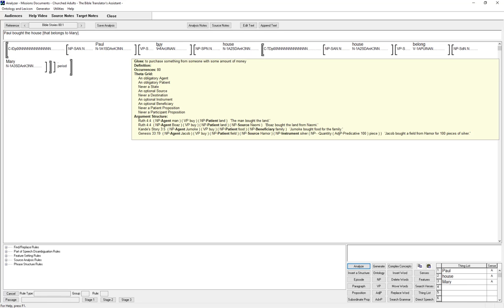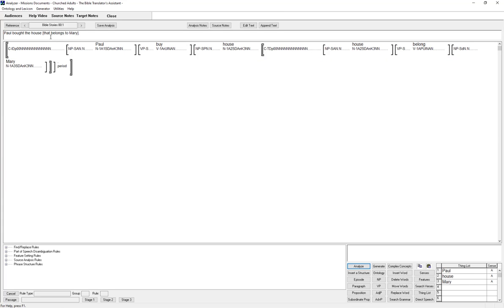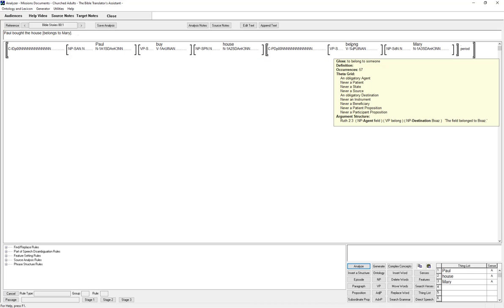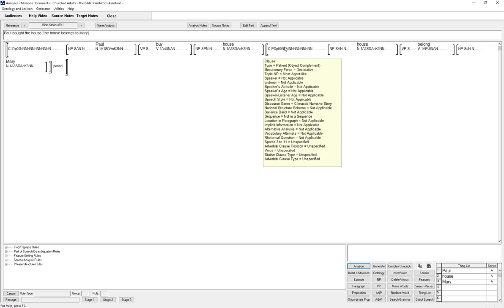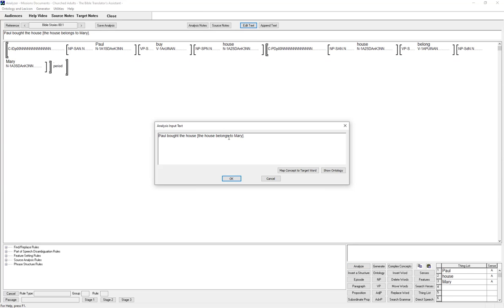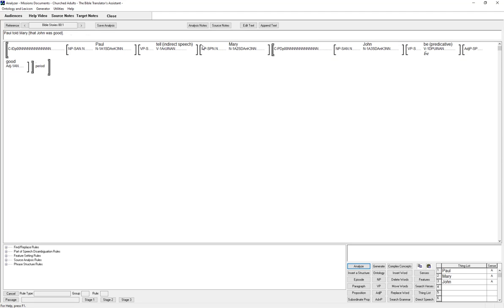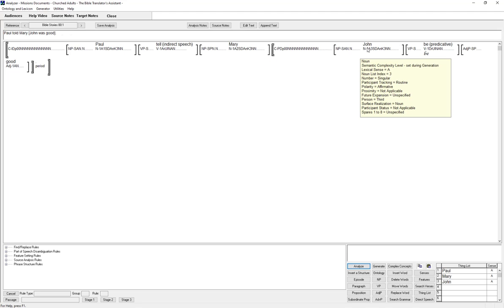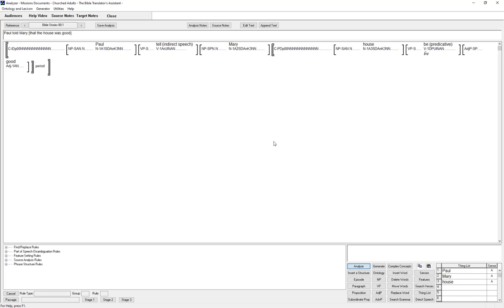Tutorial 71 use of that 2020 11 24 10 25 08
Using "that" as a complementizer in a patient proposition. Note that you don't have the problem I mentioned with "who" that we ordinarily use for a person.